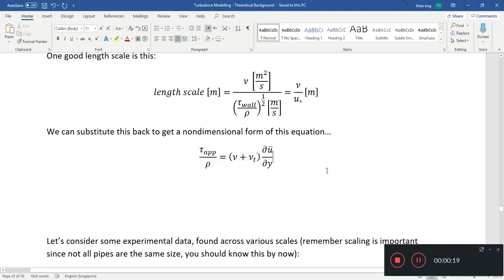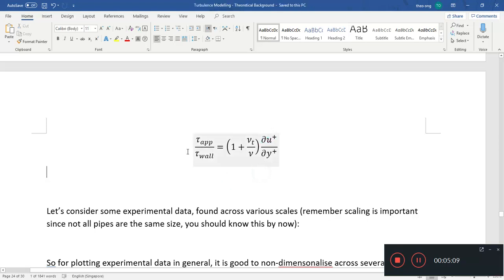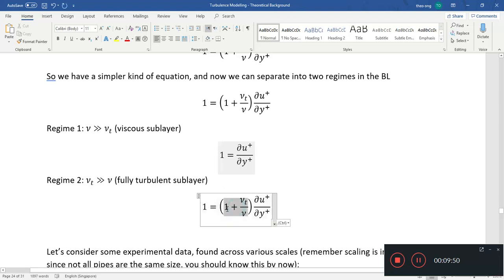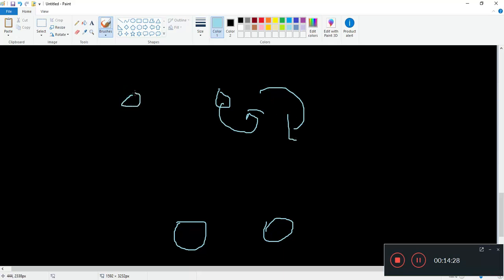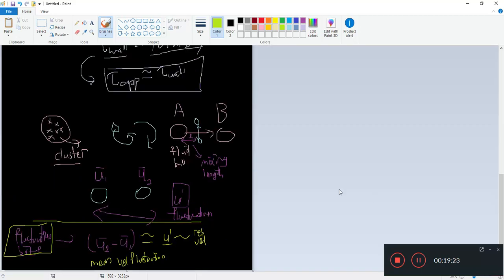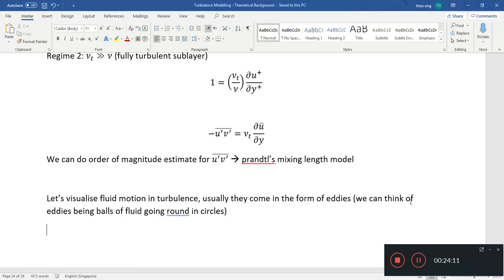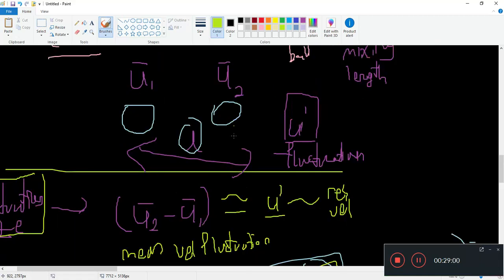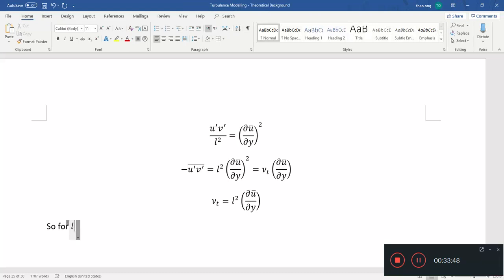Turbulence Modelling 13 - Near Wall Treatment part ii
Perry, R. H., & DW, G. (2007). Perry’s chemical engineers’ handbook, 8th illustrated ed.